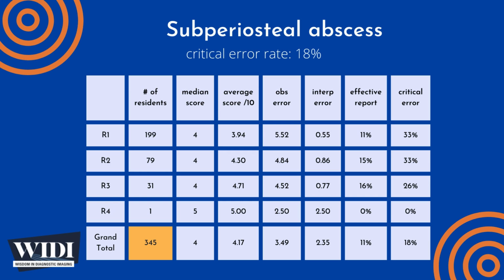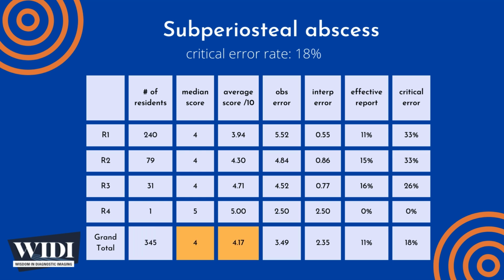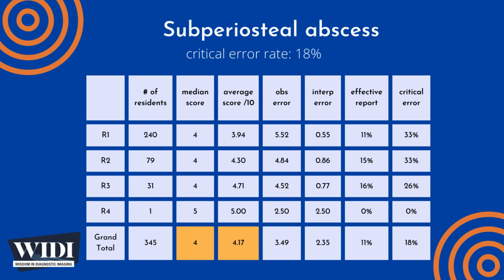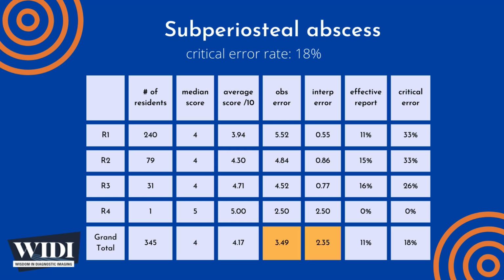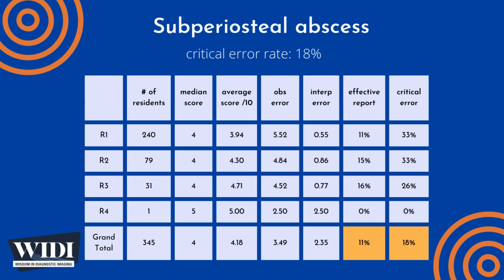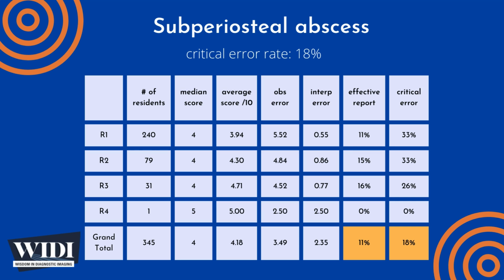Subperiosteal abscess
Over the last 12 years, the Department of Radiology at the University of Florida College of Medicine has conducted a simulation-based evaluation of radiology resident competence in critical care imaging.
345 residents interpreted this case of Subperiosteal abscess as one of 65 cases during an 8-hour simulated on-call shift, with a median score of 4 out of 10 and an overall average score of 4.17 out of 10.
Overall, the average number of points lost out of 10 to observational discipline was 3.49. At the same time, 2.35 points were lost due to interpretive errors on the part of the residents.
We define an effective report to be one which achieves scores between 7 and 10. In terms of letter grades, this would be an A or a B. In this “most missed” case 11% of residents produced effective reports.
We define a report having a critical error to be one with scores between 0 and 2. In terms of letter grades, this would be an F or a D. In this “most missed” case 18% of residents produced reports with critical errors.

Our mission is to provide excellence in education by using the most advanced and state-of-the-art methods for training and patient care.  For more information about our program and how you can apply, please visit our Diagnostic Radiology Residency Program

The UF Department of Radiology main site can be found